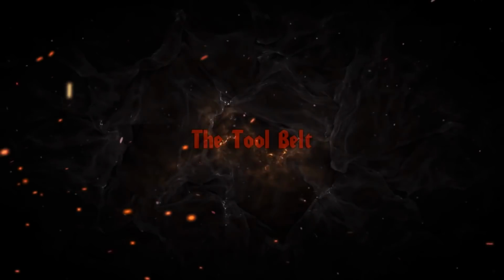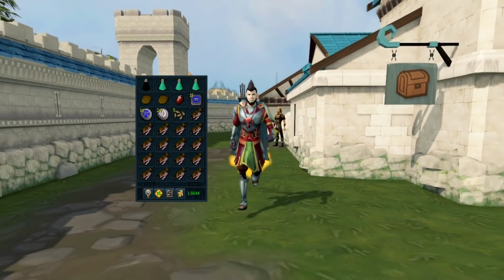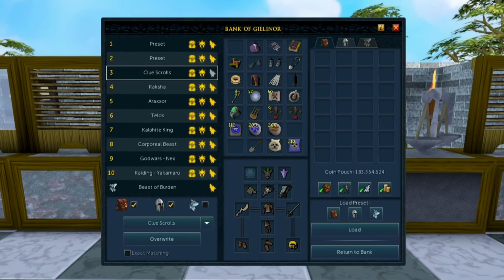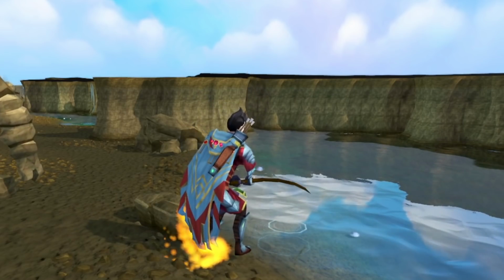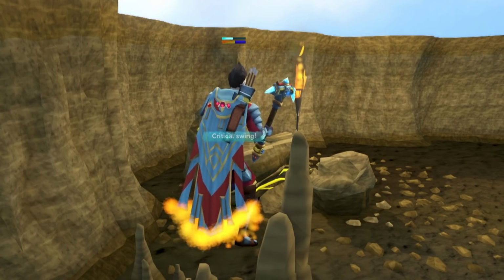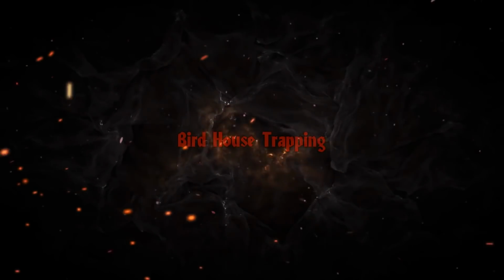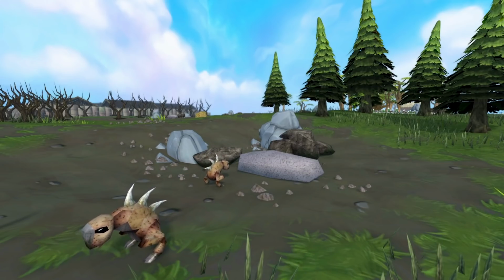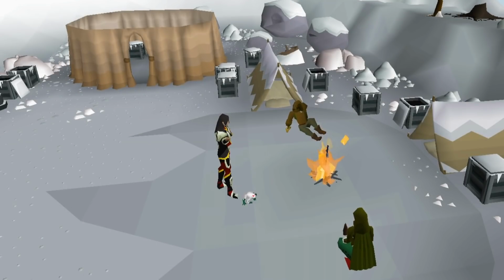3 Things OSRS and RS3 NEED from EACH OTHER!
Both versions of RuneScape are amazing and have such unique content to offer. Sometimes, they'll draw inspiration from each other, like how Construction Contracts on RS3 are inspired from Mahogany Homes in OSRS. As well as the Nightmare Zone in OSRS being inspired by RS3. However, some content that I think SHOULD be in the other version of the game, aren't yet. Here are a few updates that I believe Old School RuneScape and RuneScape 3 could greatly benefit from adding to each other.

Background song in the beginning and end;

Background song in "OSRS" section;

Background song in "RS3" section;